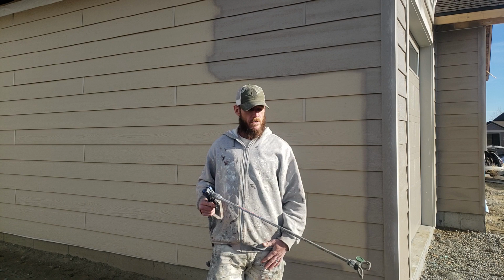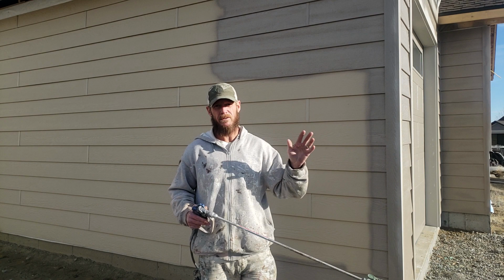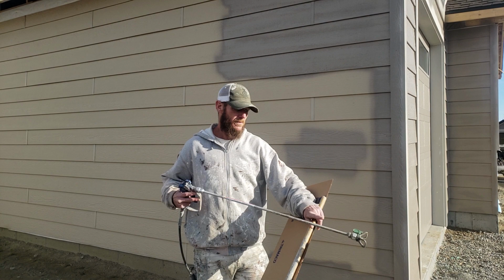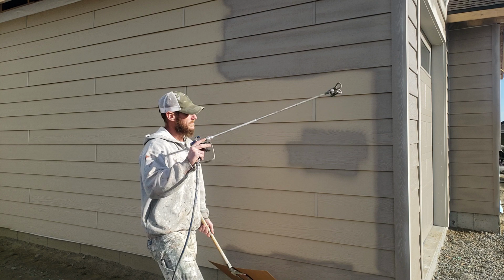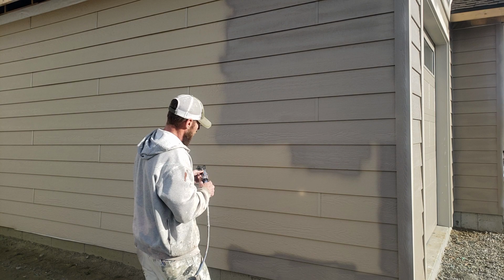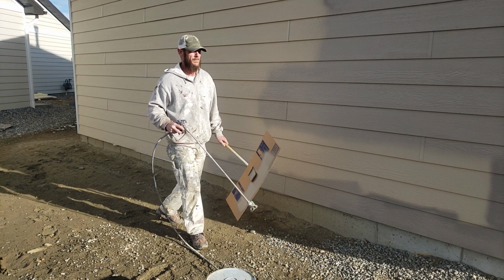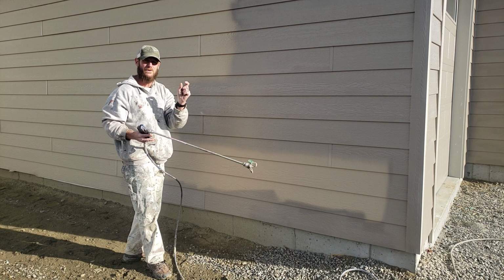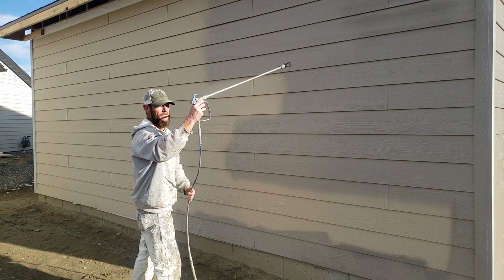How To Paint A House With An Airless Sprayer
How To Paint A House With An Airless Sprayer! In this video I show you how to paint a house with airless sprayer or how to paint a house with spray gun! When spraying a house with airless sprayer, you should always remember to wear proper safety equipment, especially a respirator. In this video I wasn't wearing one so I could talk during the process. Also be careful to avoid injection wounds by being careful to not place yours or anyone else's hands or body near the tip of the gun.
Also using an airless sprayer, make sure to add throat seal throughout the day to ensure you're not running the piston dry!
For more videos on how to paint a house with wood siding, painting with an airless sprayer, how to paint walls, how to spray paint a house exterior , airless sprayer instructions, painting a house in general, using an airless paint sprayer, airless painting tips, airless spray painting and more!!!

I have always enjoyed teaching people things about the painting industry, just to show them that it doesn't have to be as complicated as it seems. By breaking a painting project down into smaller more manageable steps, you can also take on projects that you thought were not doable. I will be coming out with some new videos soon to walk you through step by step processes involved in a vast array of painting projects.

Thanks Guys, and remember to just do it!!! You can always fix it!